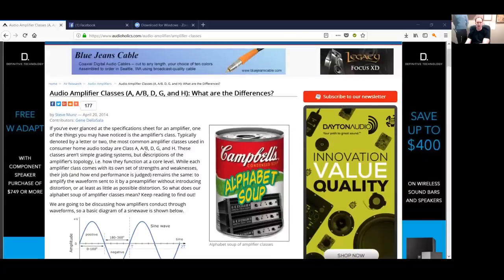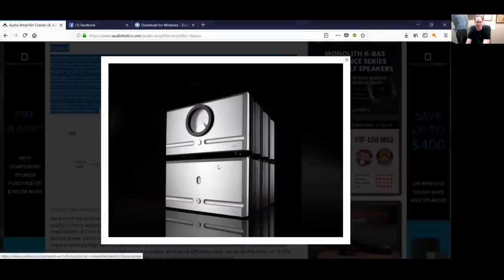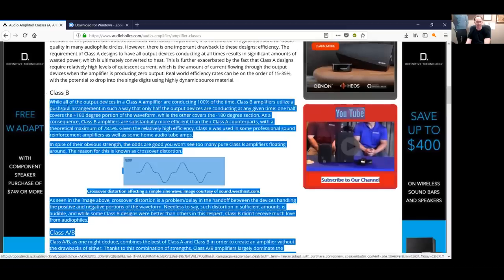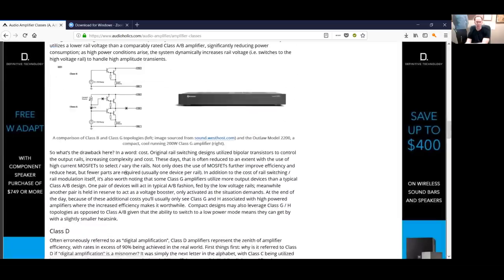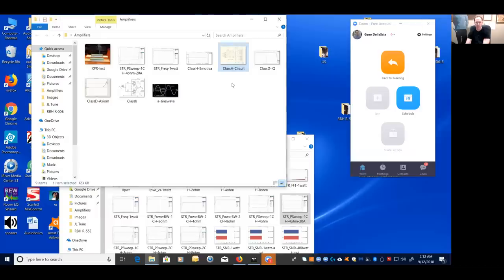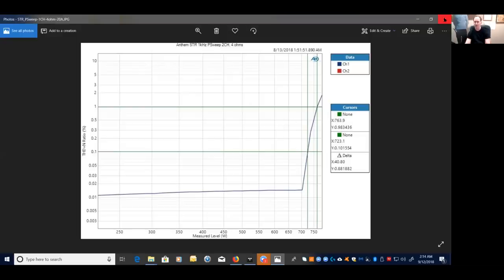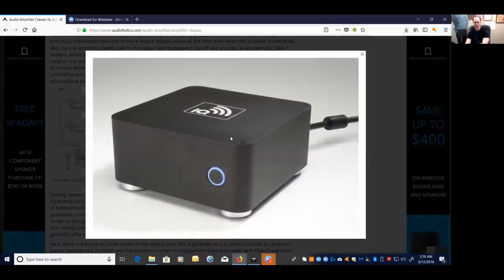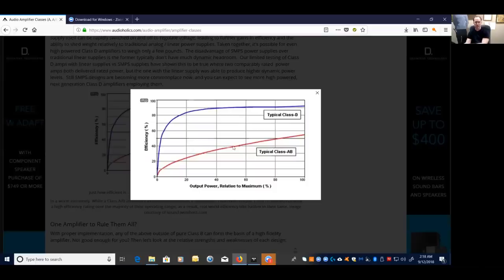What are the Differences Between Class A, AB, and D Amplifiers?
Do you wonder what terms like Class A, AB, G/H or Class D mean in audio amplifiers? Long story short, these aren't grading systems with which to judge amplifier quality, but are in fact descriptions of an amplifier's topology. Understandably, each class brings something a bit different to the table, but the end goal is always the same: amplifying the input signal without introducing distortion. In this Youtube video, we go over the various classes of amplifiers and discuss their associated strengths and weaknesses to help you make a more informed purchasing decision.

Be sure to read the related article on this topic that goes into even more detail: